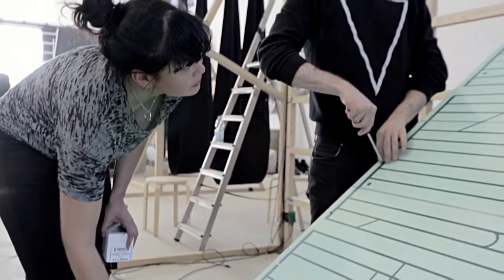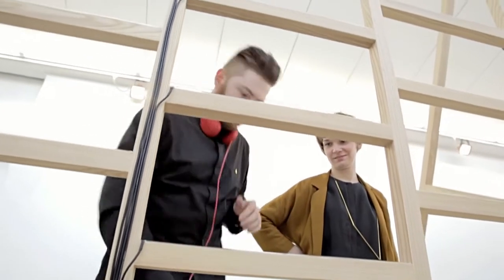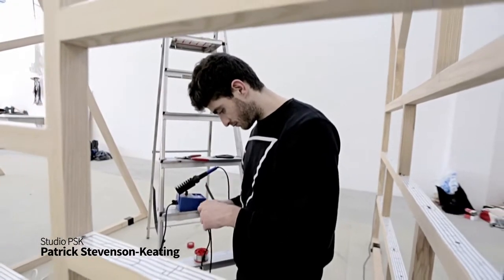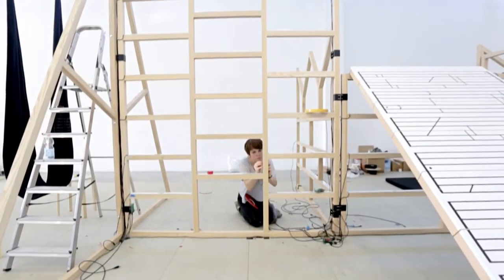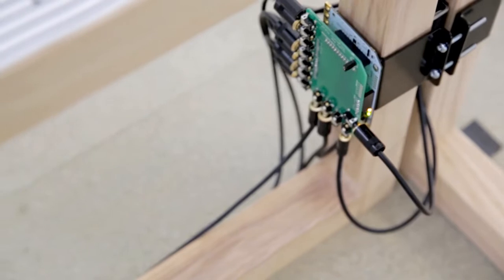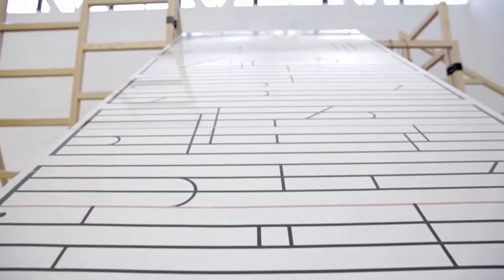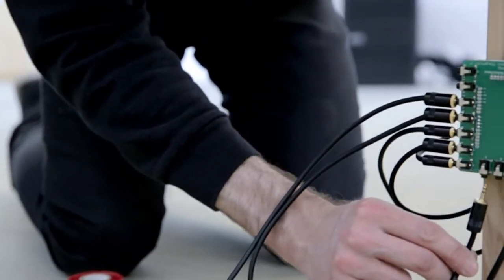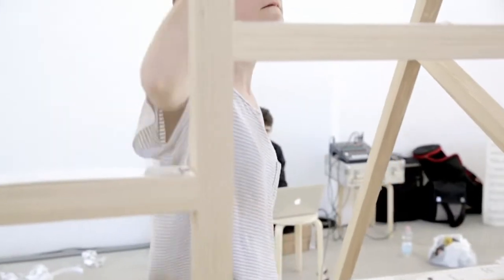Polyphonic Playground by Studio PSK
This dynamic installation, created with the Touch Board and Electric Paint and presented at the House of Vans. This interactive playground scaled to adult size, is a refreshing investigation into multi-sensory play, pulling in beatboxing from Reeps One and inviting participants to trigger and distort the soundscape.